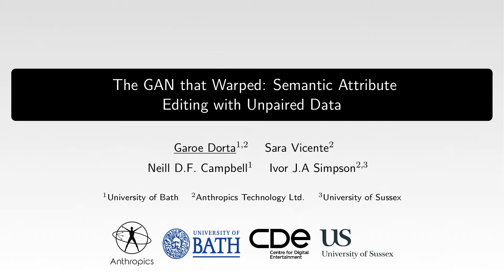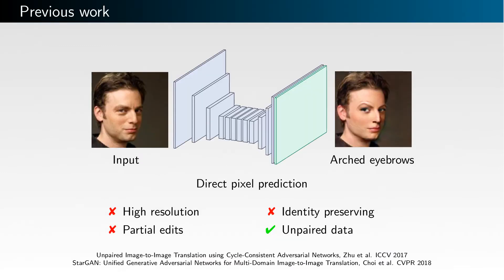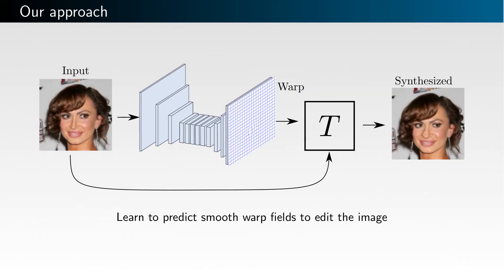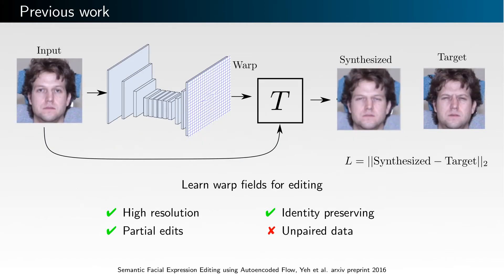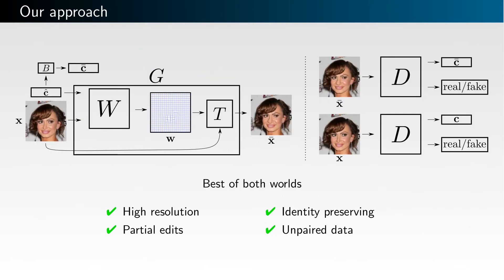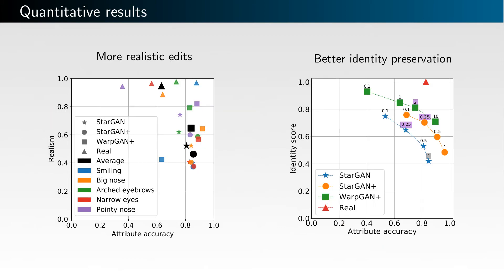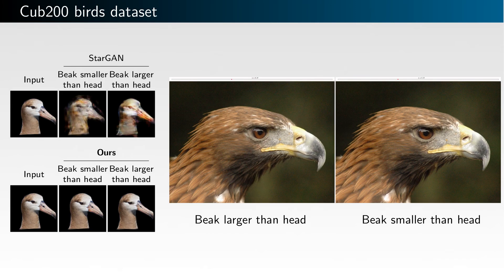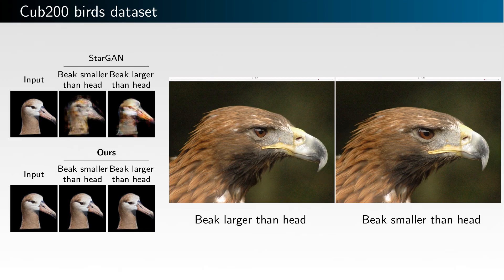The GAN That Warped: Semantic Attribute Editing With Unpaired Data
Authors: Garoe Dorta, Sara Vicente, Neill D. F. Campbell, Ivor J. A. Simpson Description: Deep neural networks have recently been used to edit images with great success, in particular for faces. However, they are often limited to only being able to work at a restricted range of resolutions. Many methods are so flexible that face edits can often result in an unwanted loss of identity. This work proposes to learn how to perform semantic image edits through the application of smooth warp fields. Previous approaches that attempted to use warping for semantic edits required paired data, i.e. example images of the same subject with different semantic attributes. In contrast, we employ recent advances in Generative Adversarial Networks that allow our model to be trained with unpaired data. We demonstrate face editing at very high resolutions (4k images) with a single forward pass of a deep network at a lower resolution. We also show that our edits are substantially better at preserving the subject's identity. The robustness of our approach is demonstrated by showing plausible image editing results on the Cub200 birds dataset. To our knowledge this has not been previously accomplished, due the challenging nature of the dataset.